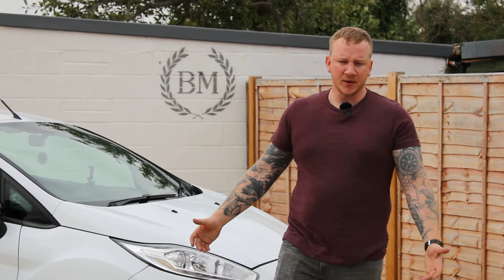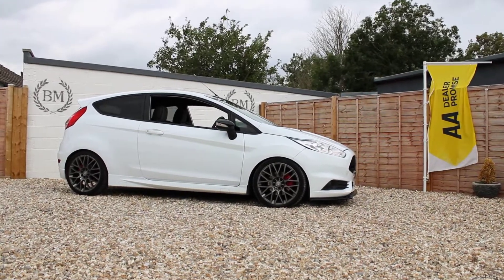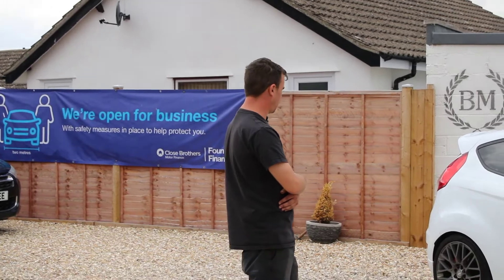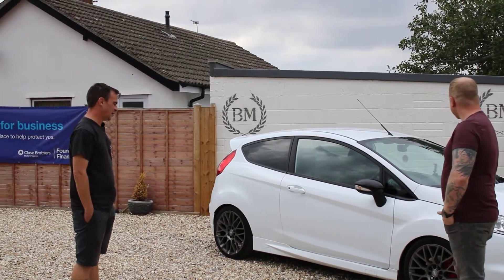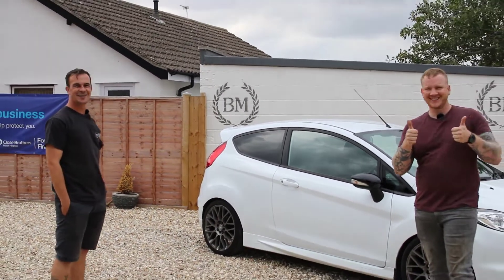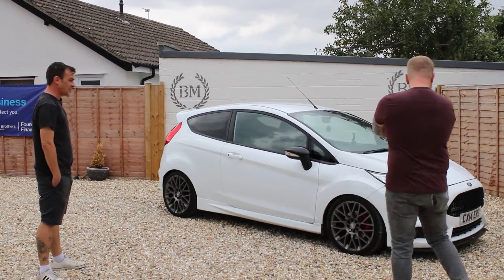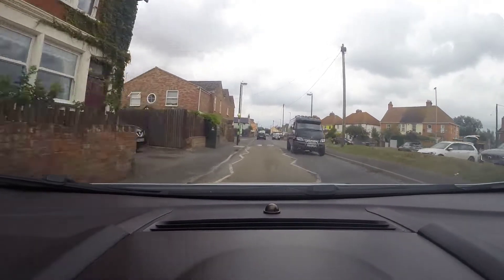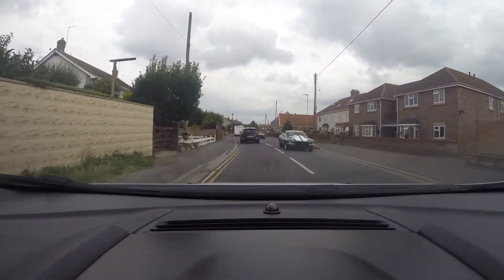WE BLEW UP HIS 400bhp FIESTA ST2 💀 - WAS 30psi OF BOOST TOO MUCH?! 🚗💨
The plan was to show you @Having-a-go’s 402bhp Fiesta ST and to lay down some 0-60 times with the dragy box. The turbo had other ideas though 🤦🏼‍♂️

Fear not, it’s in the right hands and we’ll get it back and running and make a follow up vid with those times ⏱

Fair play to Dan for taking it all in his stride!